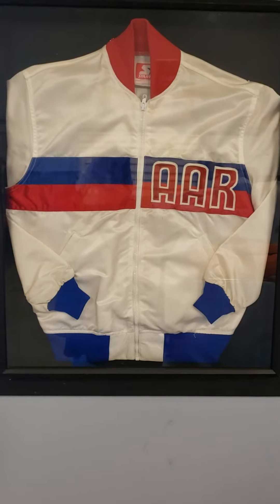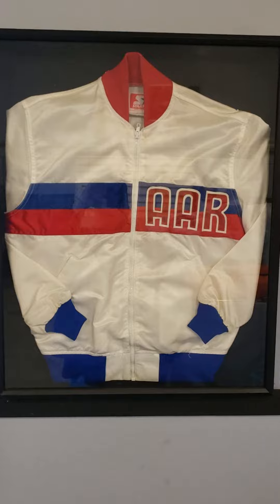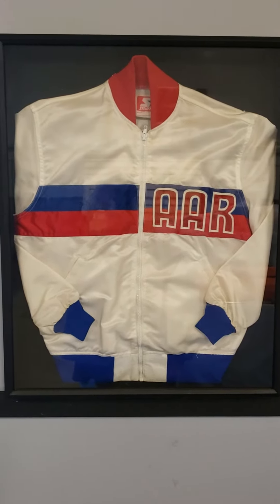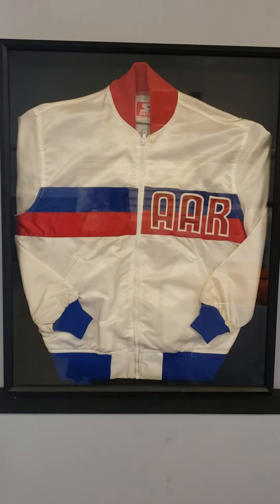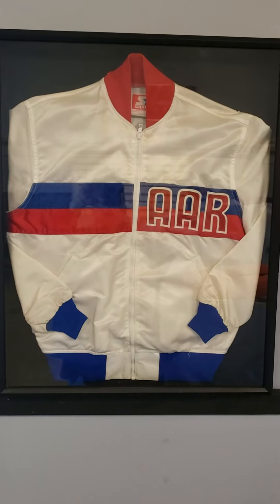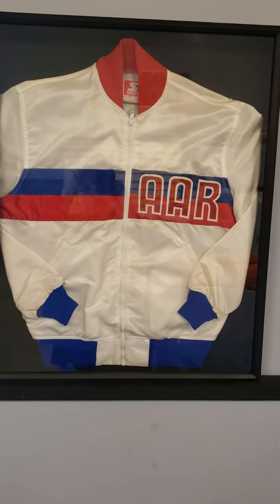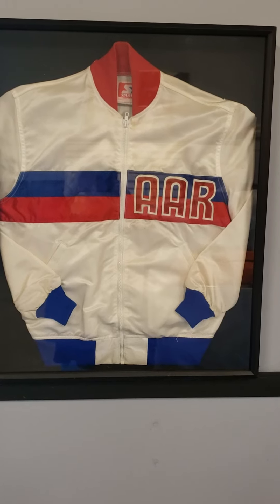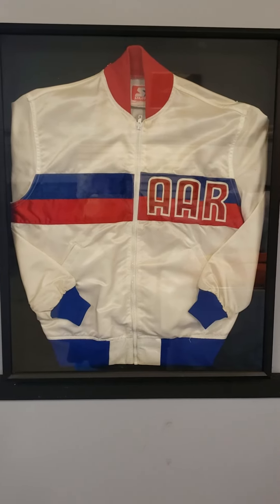One of one AAR Cuda promo jacket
This was a jacket designed to be used as a promotional gimmick. Listen to the current owner explain how it came to be.